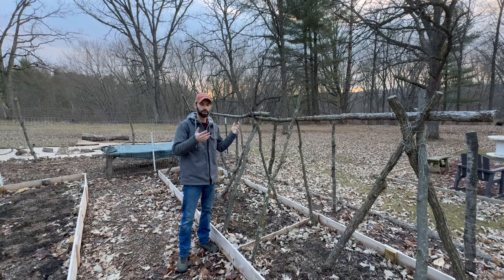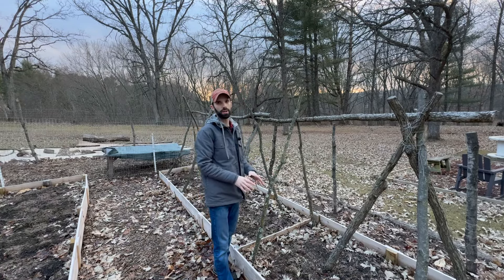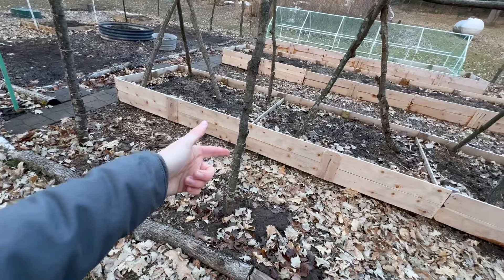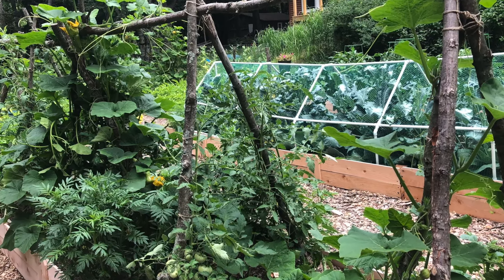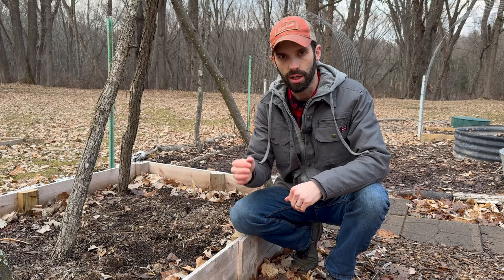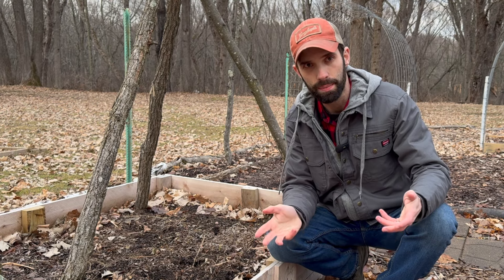Grow A Ton of Food in a Modest Backyard Garden. BIG Harvests!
As for me and my house, we will serve the Lord.
Joshua 24:15

Links to Homesteading Equipment We Use:

Marathon All Rubber Wheels

25 Gallon Grow Bags

Fiskars Garden Trowel Set

Bird Netting

Organic Liquid Fish Fertilizer

Small Watering Can

Large Watering Can

Husqvarna 450 Rancher Chainsaw

Basear SNR 35dB High Noise Canceling Ear Muffs

Bostitch Air Compressor

Bushel Baskets for Harvesting

We love God.  We grow our own food.  We use as much of our land to support our homesteading lifestyle. Join us on our journey as we become more and more self-sufficient and less reliant on others.
It's a beautiful life :)

'Simplify your life to increase its quality.'

What I Use to Make Videos:

MacBook Air

GoPro Hero 7 Black

iPhone 15 Pro

Universal Tripod Stand

GoPro Chesty and Head Mount